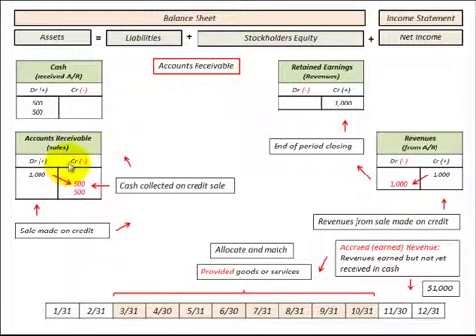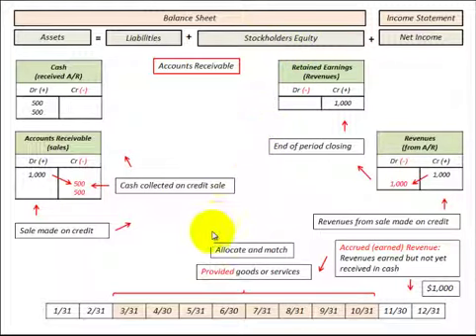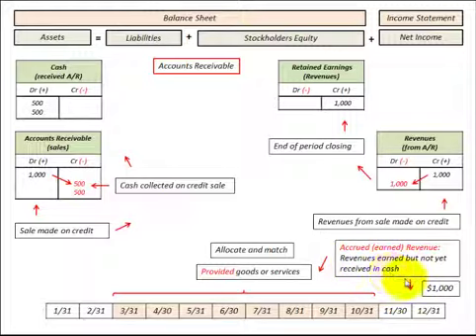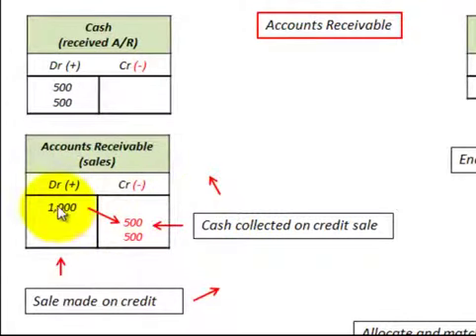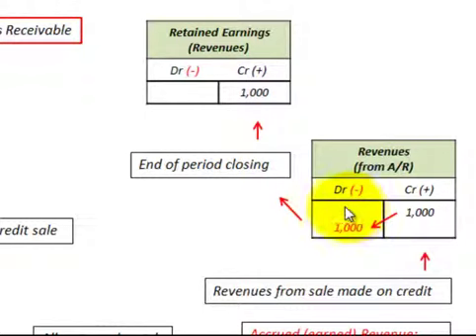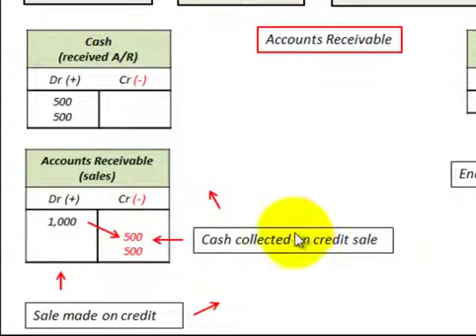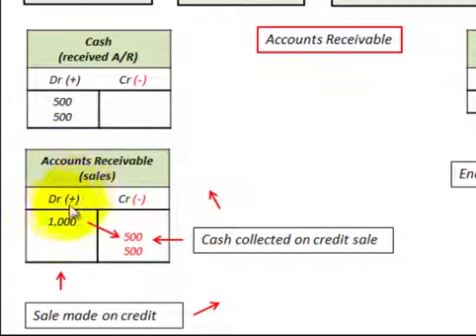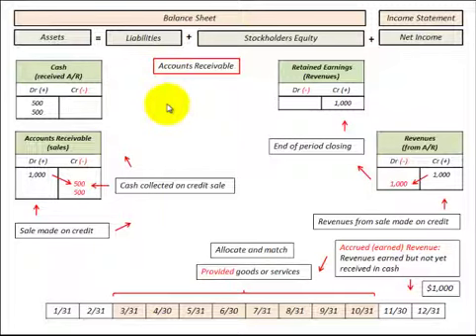Accounts Receivable Affect On Cash, Revenue And Retained Earnings End Of Period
How to record accounts receivable, which is an accrued revenue (earned revenue) or an earned revenue that is not yet received, has to be allocated and matched to period its provided (for goods or service provided), accounts receivable (journal entries as T-accounts) is shown on a balance sheet template, its affect on cash, realized revenues and retained earnings at end of period, accounting template (debts and credits by account) is setup based on the accounting equation where (assets = liabilities + stockholders equity + net income), the template is useful to understand how record accounting journal entries on the balance sheet and income statement by Allen Mursau